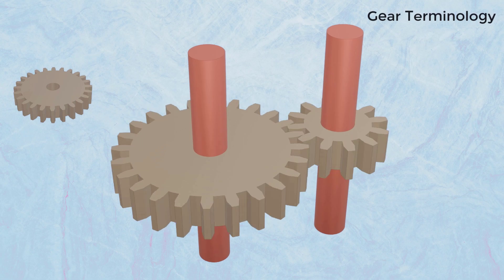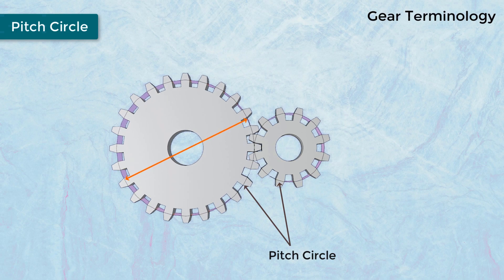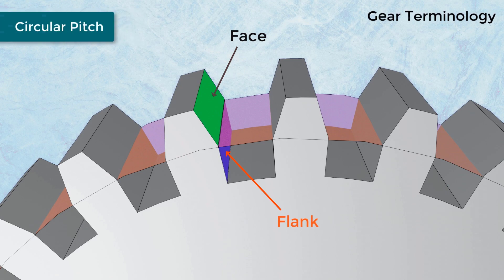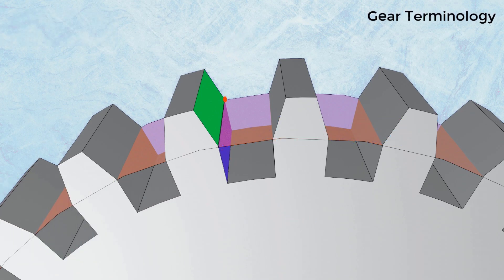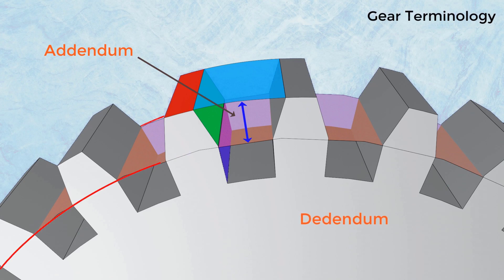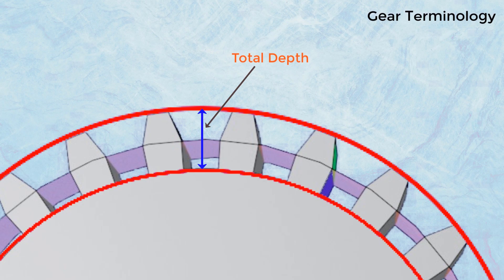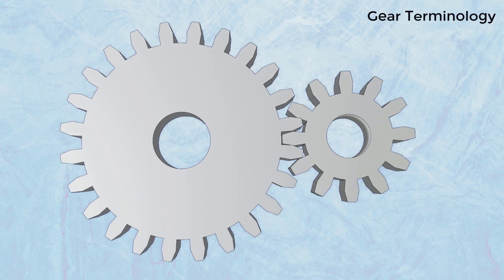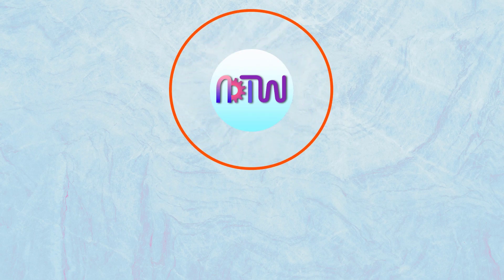Gear Terminology / Spur Gear Terminology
This video explains all the terms used to describe spur gear.

Terms used in Terminology,
Gear Terminology,
Gear Terms,